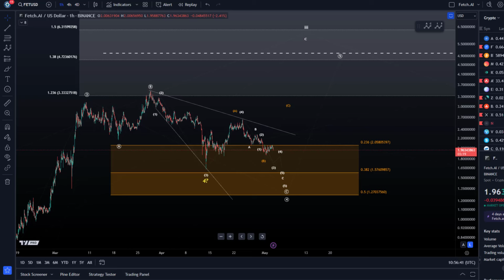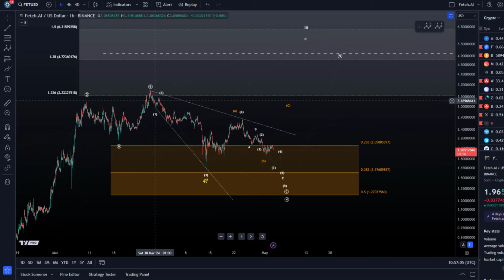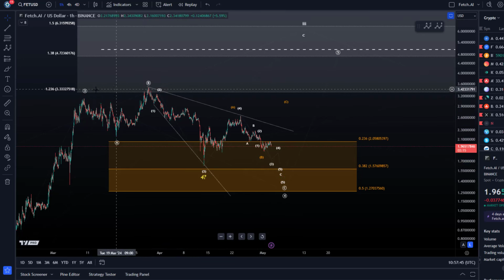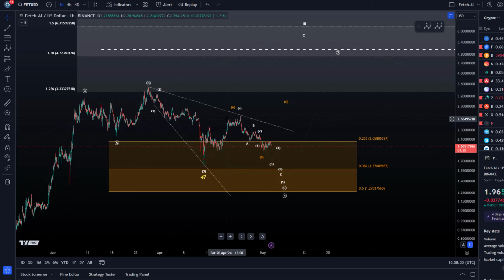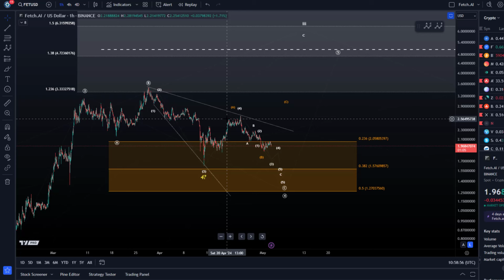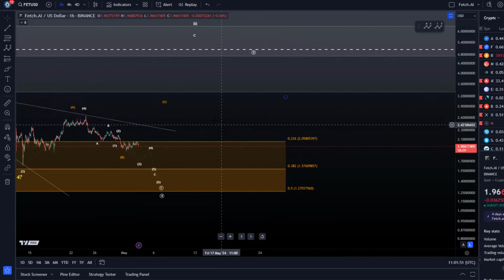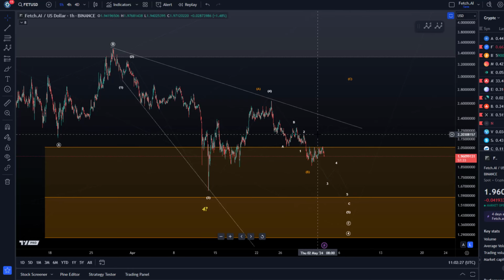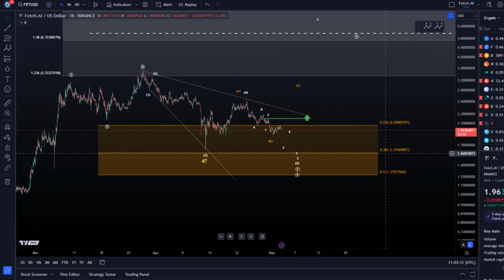FETCH.AI FET Price News Today - Technical Analysis and Elliott Wave Analysis and Price Prediction!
Trade on Coinbase:
Receive $10 in BTC (see terms on website):

Trade on Kucoin:
Receive a 20% fee discount:

Trade with Trading212:
Receive shares worth up to $100: